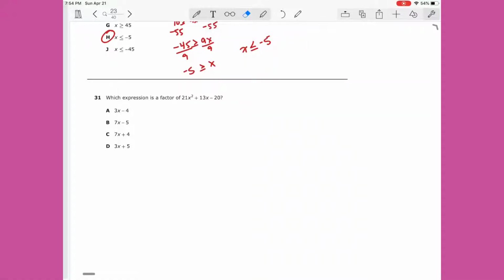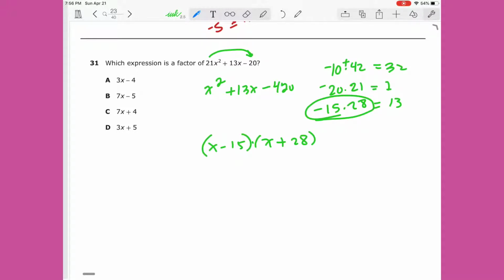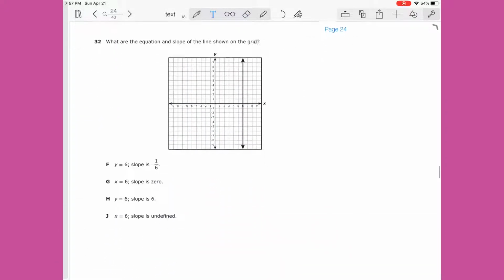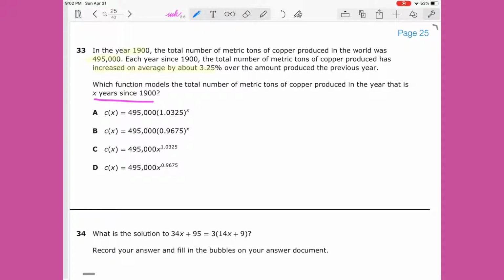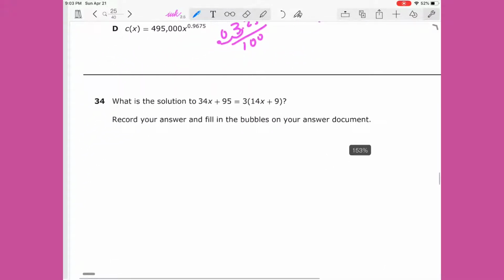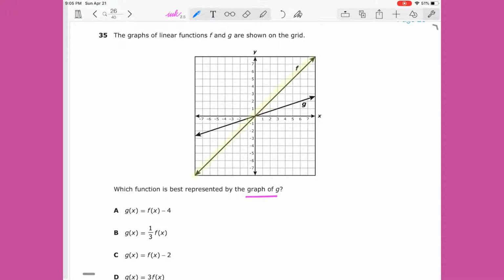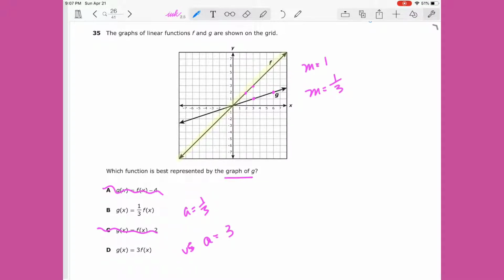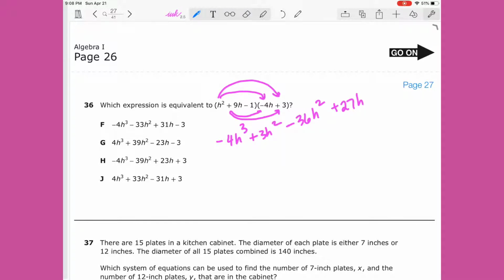Algebra STAAR - 2018 #31 - #36